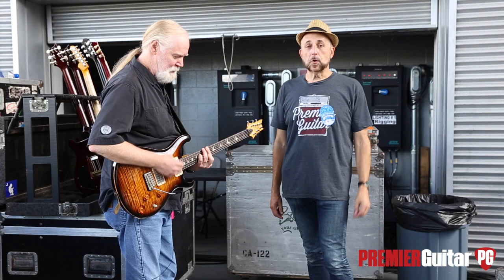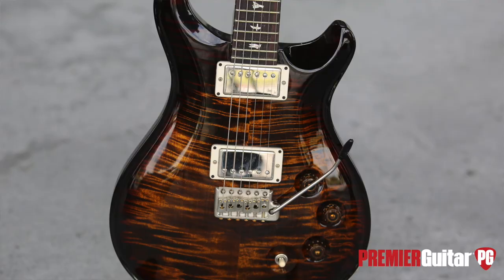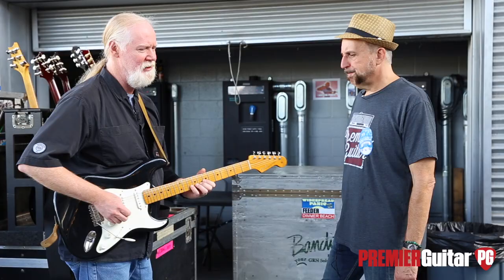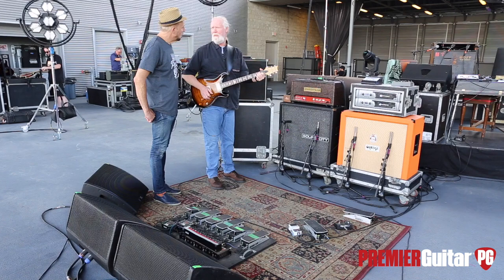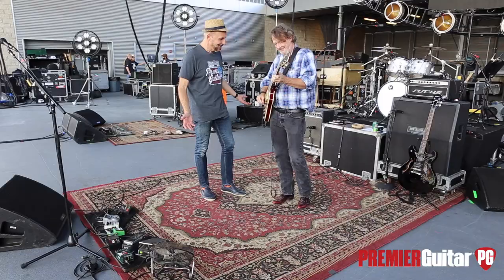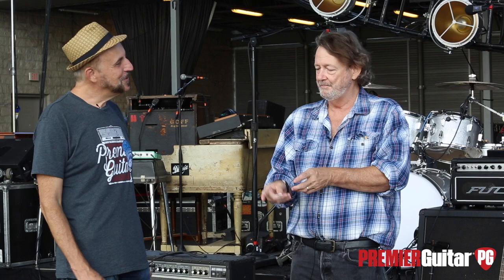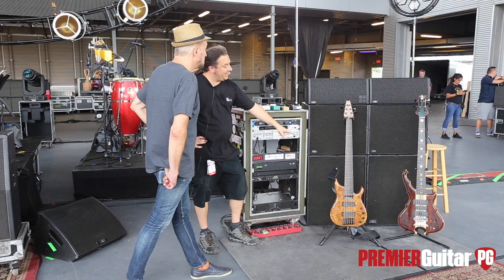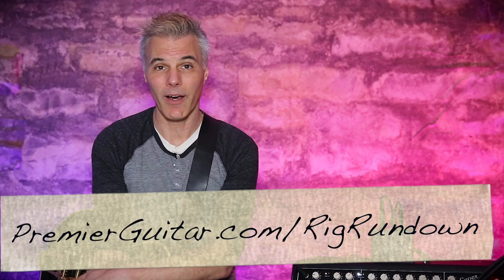Rig Rundown - Widespread Panic's Jimmy Herring, John Bell, and Dave Schools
Premier Guitar’s Ted Drozdowski met with virtuoso Jimmy Herring, frontman John “JB” Bell, and techs Joel Byron and Paul Agostino before the second of three dates at Nashville’s Ascend Amphitheater to get the scoop on how Widespread Panic’s string-stretchers get their sounds.

Jimmy Herring’s main guitar with Widespread Panic is a custom-built Paul Reed Smith with Lollar Imperial pickups, two volume controls and a single tone control. He favors jumbo frets with medium action for more clarity and definition, and strings them up with D’Addario .010 sets. The back of its headstock bears the legend “Custom built for Jimmy Herring,” and is signed by Smith. His backup axe, which also has Lollar Imperials, is a David Grissom signature PRS that he mostly pays in drop D.

John “JB” Bell’s main guitar is the latest in a line of Washburn HB35 semi-hollowbody models he’s been playing since 1990, with a distinctive custom red finish and white binding. It’s got Seymour Duncan Pearly Gates humbuckers and is strung with .012 sets with a wound G. His backup is an all-black HB35 he uses for slide—mostly in open G, open D, or drop D. His slides are brass, and he also tunes the guitar down a whole step to play some Vic Chesnutt songs. The pickups are a Duncan Alnico II Pro in the neck and a Custom in the bridge. He tends to use both pickups at all times, for both guitars.